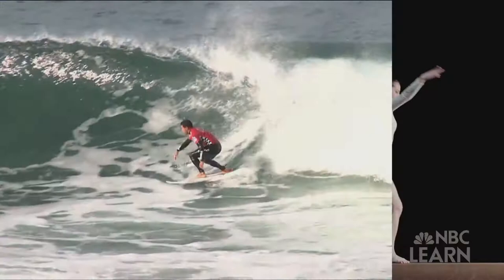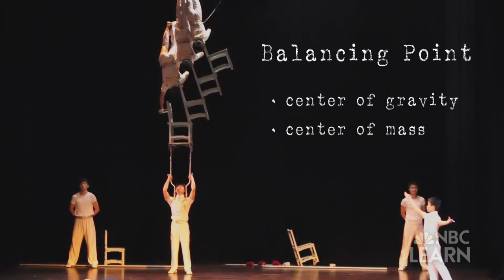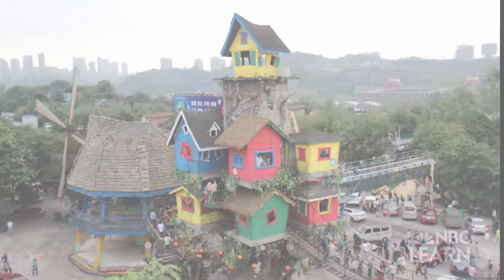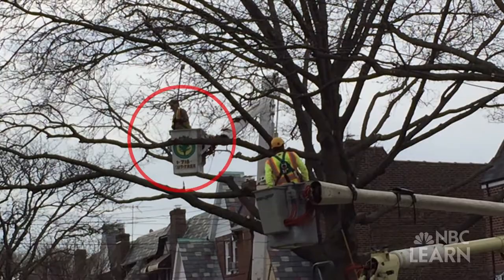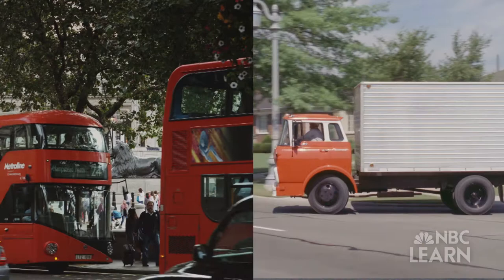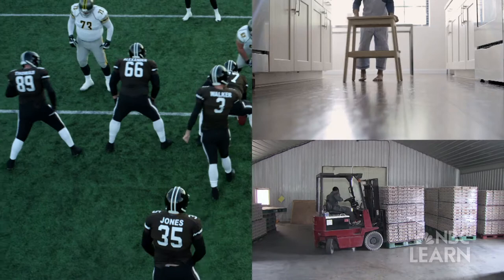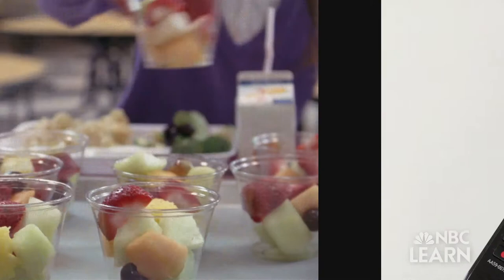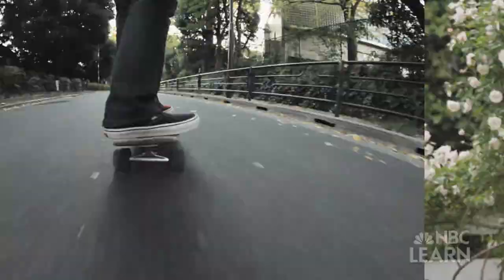Balancing Act: Finding an Object's Center of Mass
Regardless of an object’s size or shape, it has a center of mass, a point on which it can be balanced. Figuring out and supporting its center of mass will keep the object from tipping over.